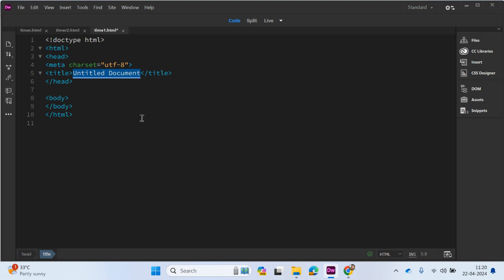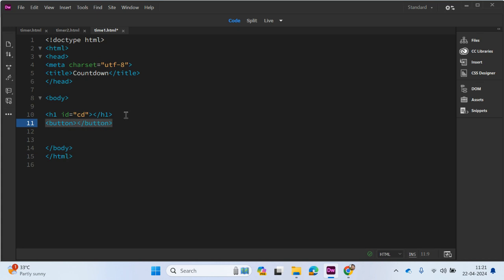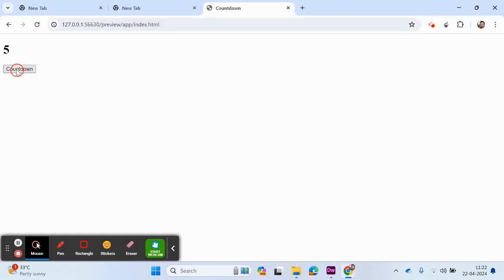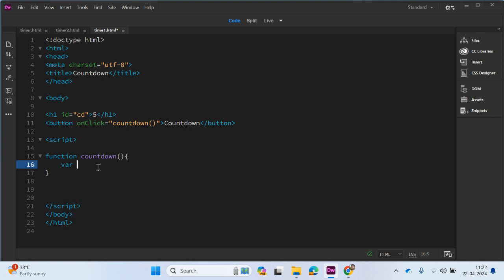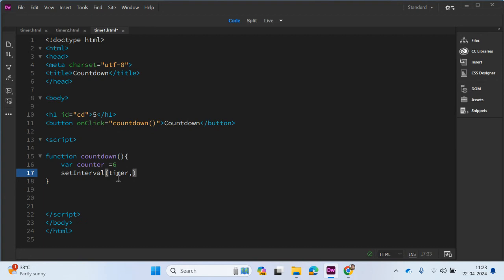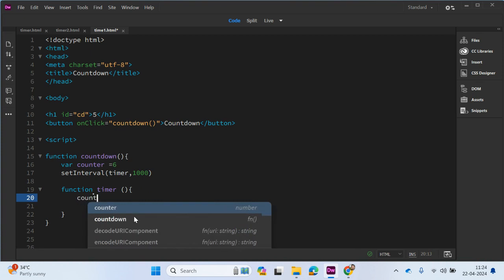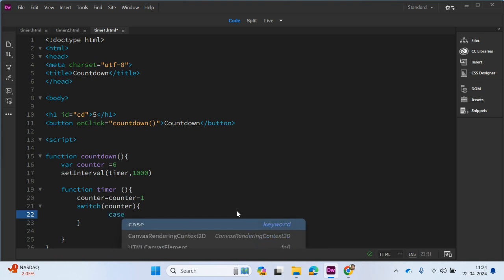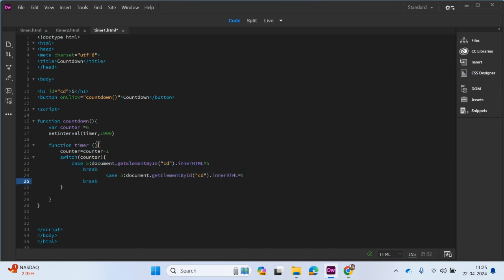JavaScript Tutorial 18 - Functions (Timer Part 1)